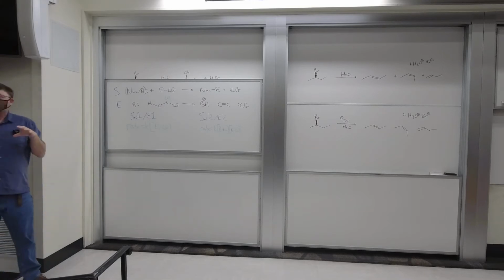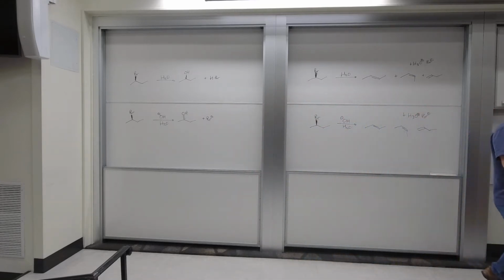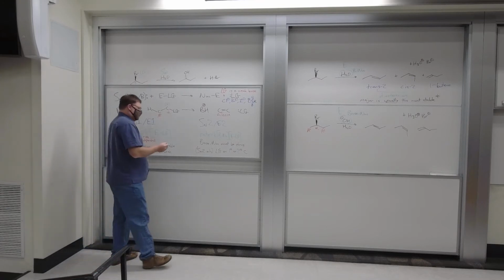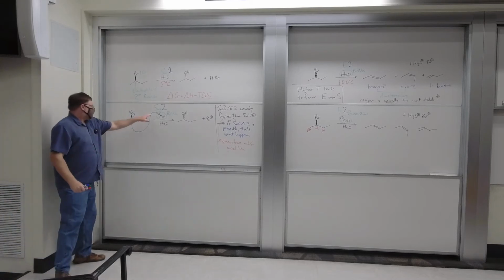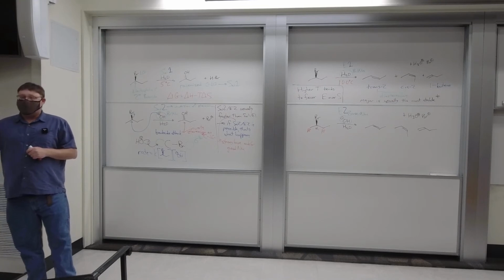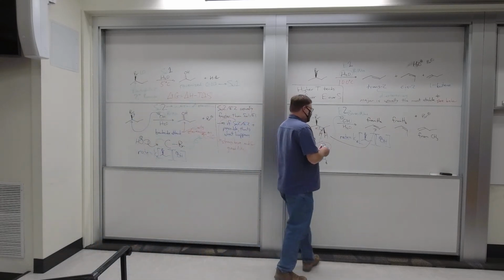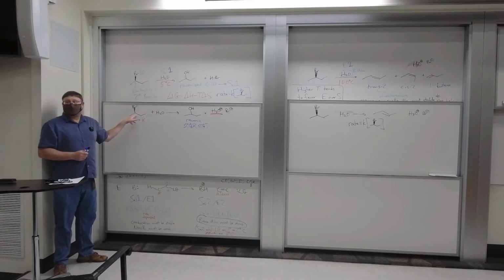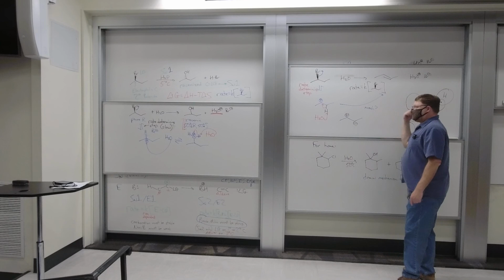Class April 13. Chapter 7. Substitution and Elimination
General Discussion of Sn1, Sn2, E1 and E2 using R-2-bromobutane, water and hydroxide.